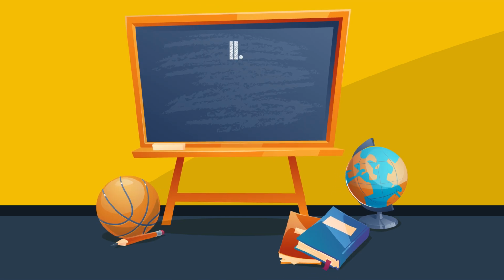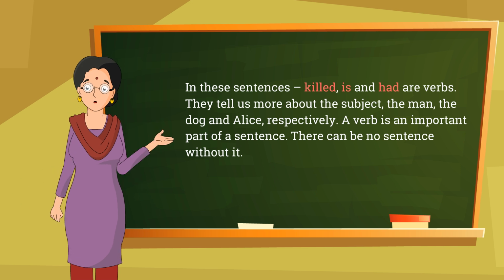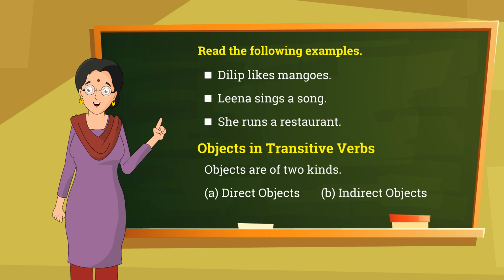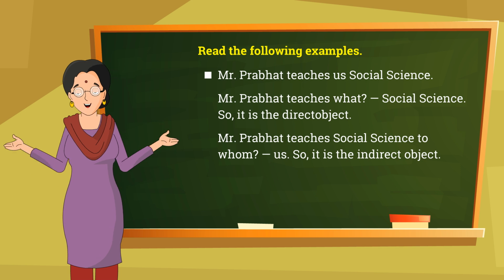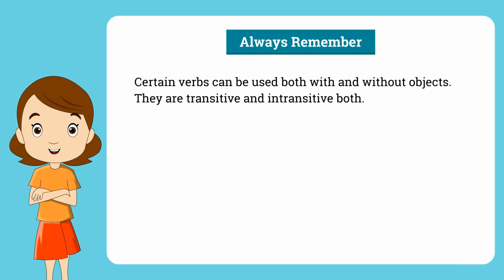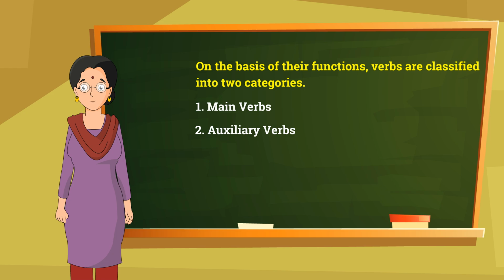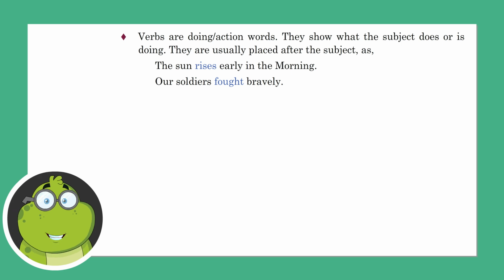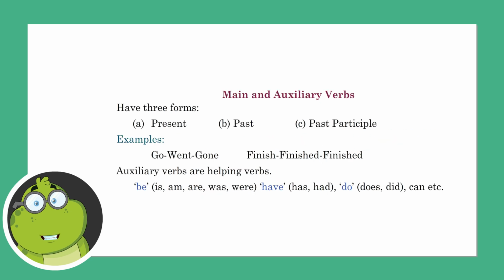Grammar Tweak Class 6 Chap 11